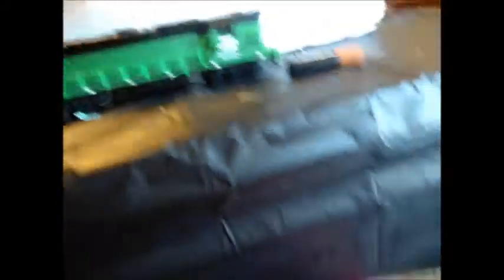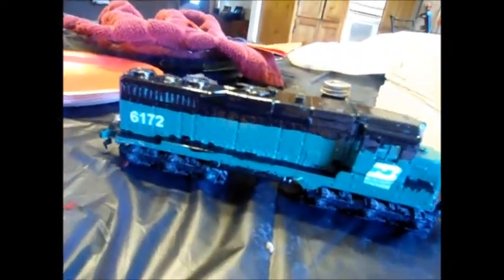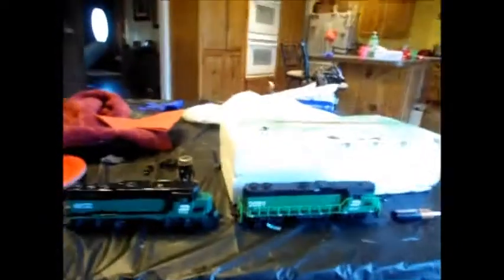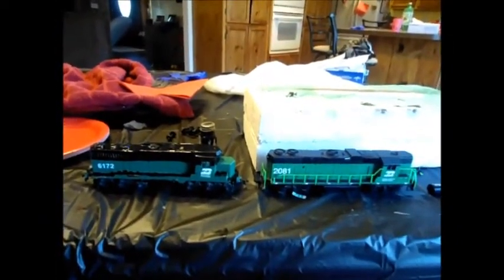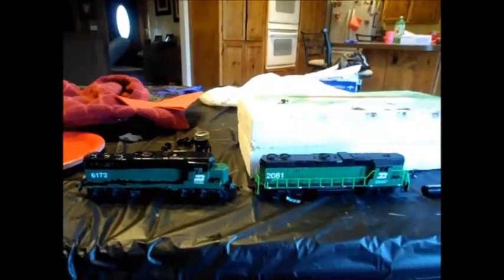Painting a HO Scale BURLINGTON NORTHERN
Paintiing a BN Paint scheme on a train